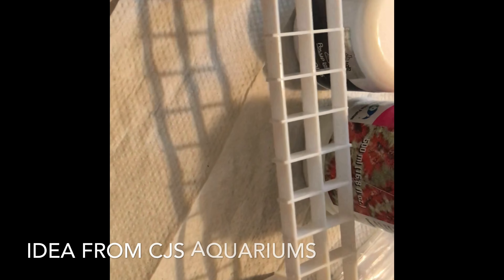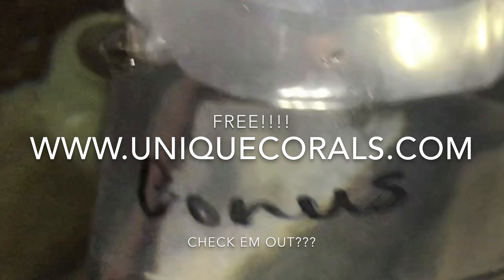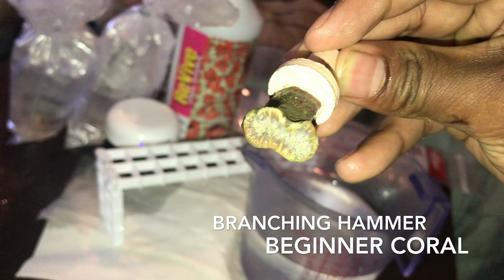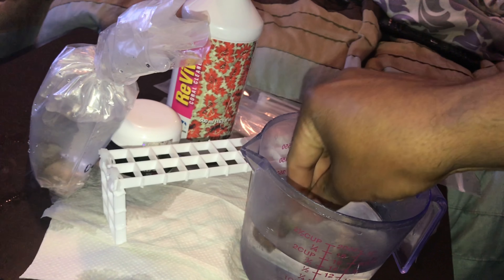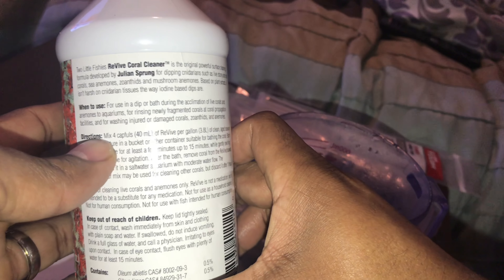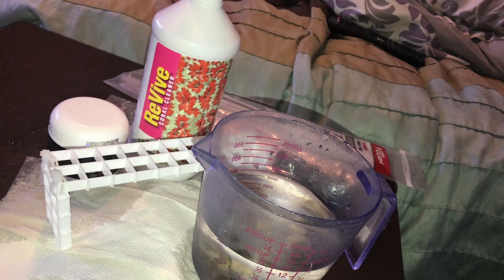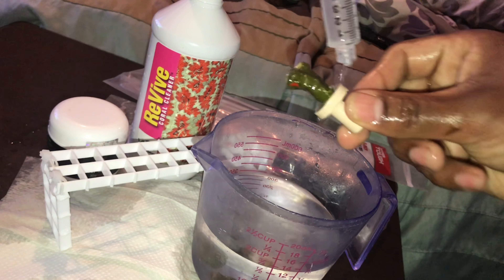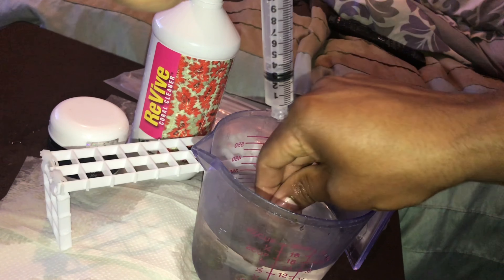Dipping my New Corals I hear these are great beginner coral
HERE IN THIS VIDEO I WILL BE DOING THE FOLLOWING
1. Showing my new products, reef roids, etc
2. My DIY Frag stand “IDEA from CJs aquariums”
3. Floating my Coral
4. Dipping my coral
5. Naming my coral
Blastomussa wellsi - Red Mint Blastomussa
Branching Hammer coral
One I need help on i’ding
Placing coral in tank for display